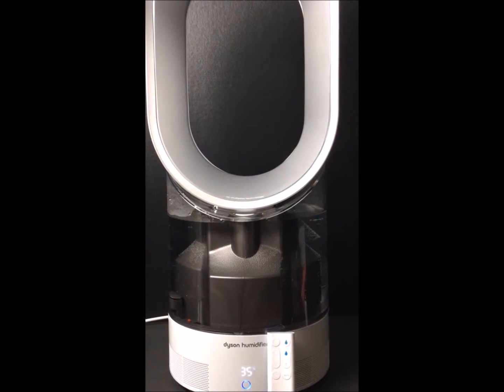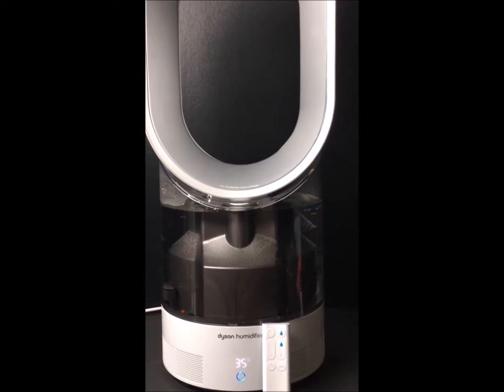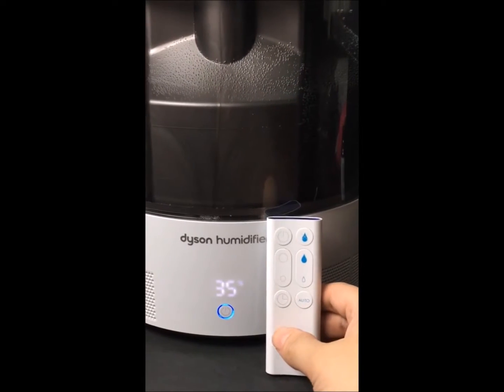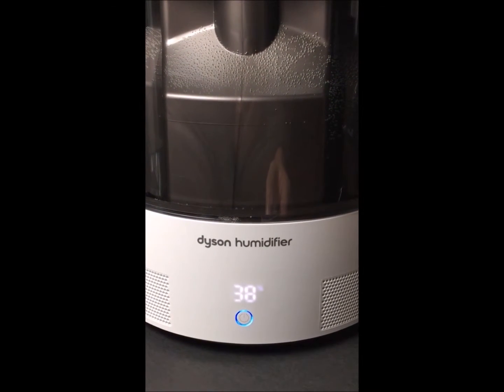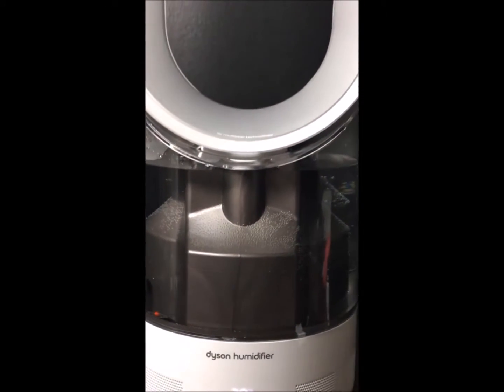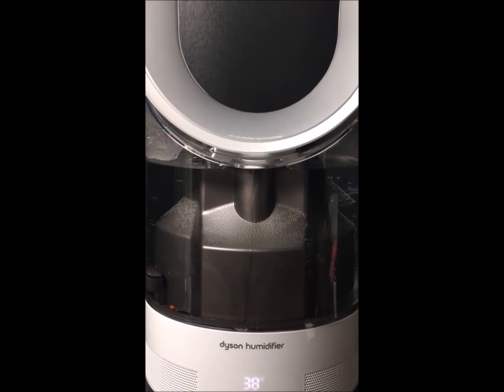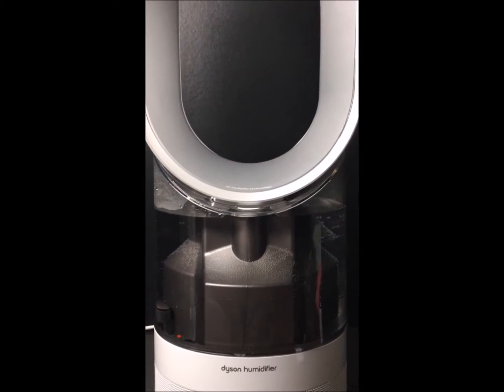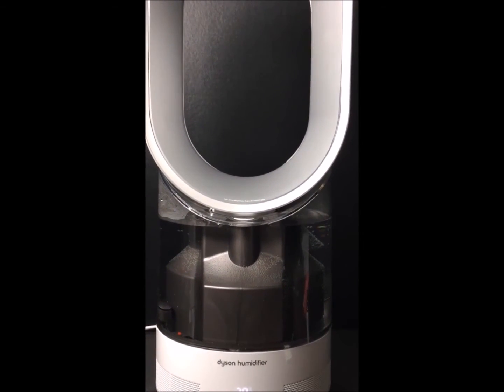Dyson Humidifier Demo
The Dyson humidifier kills 99.9% of bacteria for hygienic humidification. Asthma and Allergy Certified. So many reasons to have one for the benefit of the entire family. Link in comments to our full review.